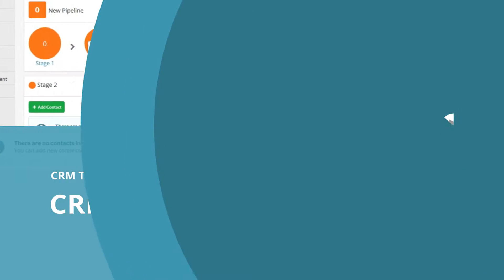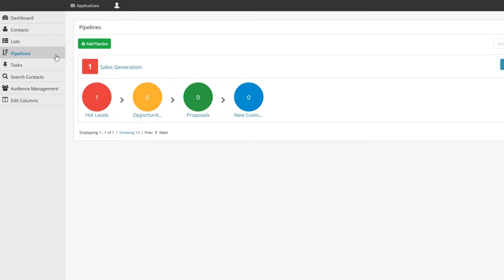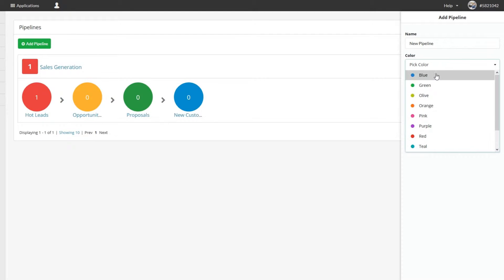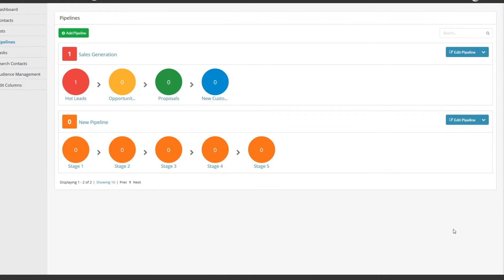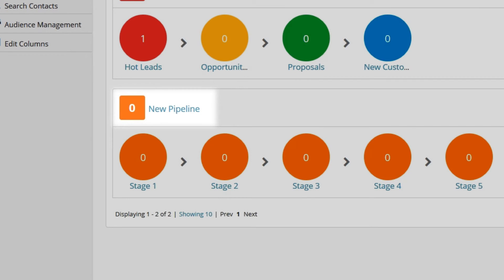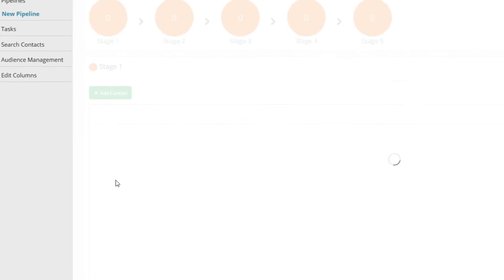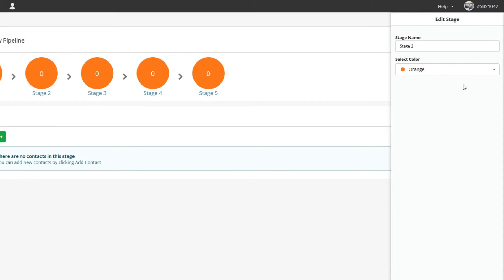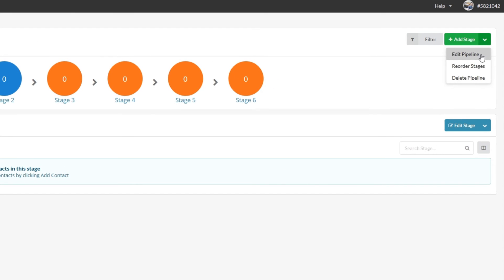CRM Tutorial: How to Create a Pipeline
So you want to create a pipeline to better organize your contacts. To do so, click on the pipeline tab on the left side of the screen. From here you can view all of your current pipelines. To add one just click on “add pipeline” and a drawer will slide out on the right. Now just name your pipeline, pick the color you want it to be and then the number of stages it'll have. Now click “save changes” and your new pipeline will appear on the pipeline page.

If you want to edit your pipeline just click on the edit pipeline button. Then you can change the settings here. If you want to delete a pipeline just on the drop down menu and select delete.

The number that appears here is the total number of contacts in the pipeline and the numbers in each one of these bubbles represent the number of contacts in this stage. If you want to view the stages click on the pipeline name to get a more detailed view. From here you can click on a pipeline stage to view what contacts are currently in it. You can also edit the pipeline stage by clicking “edit stage”. Then just adjust the settings as you see fit. If you want to add an extra stage just “add stage”. You can also click the drop down menu here to get a few more options like “edit pipeline”, “reorder stages” and “delete pipeline”.